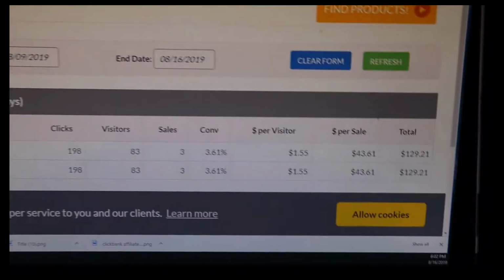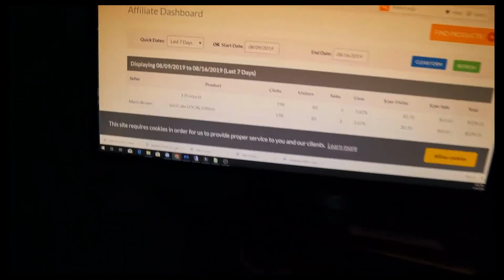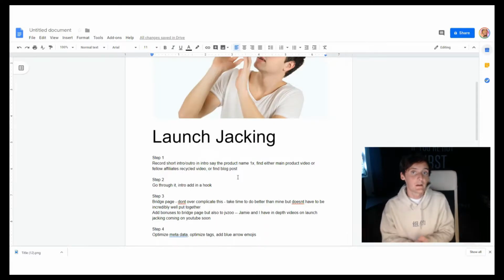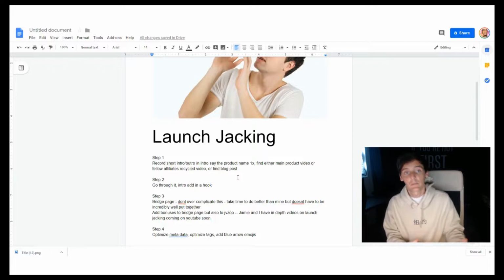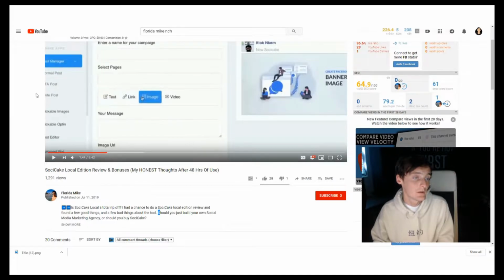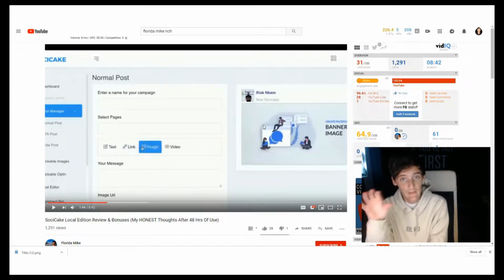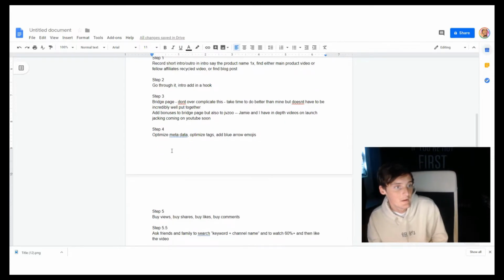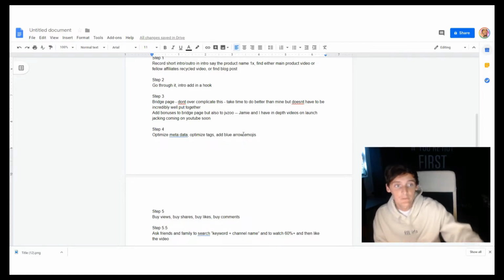I made $129.21 on JVZoo using UNTAPPED YouTube SEO techniques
In this video you'll learn how 1 video (that I didn't even make) earned me $129.21 using a launch jacking strategy + JVZoo. Heck, you'll also learn how to make money with JVZoo using some untapped YouTube SEO strategies.

➡Questions, or looking for more help with your campaign(s)?